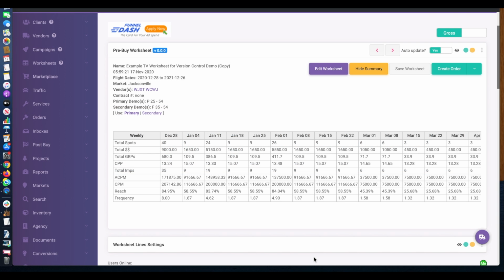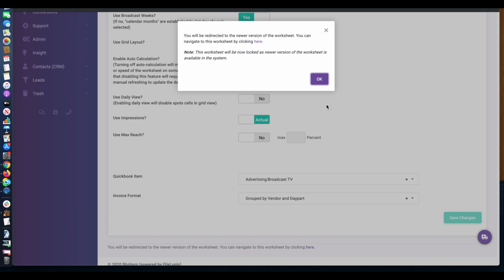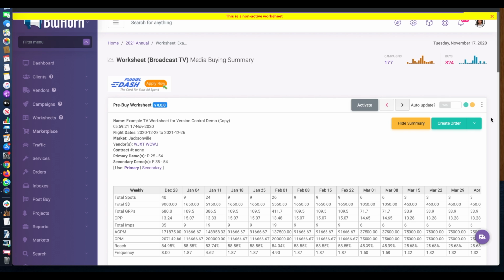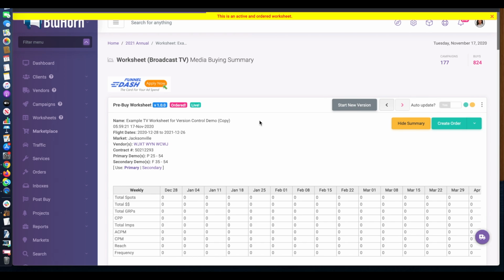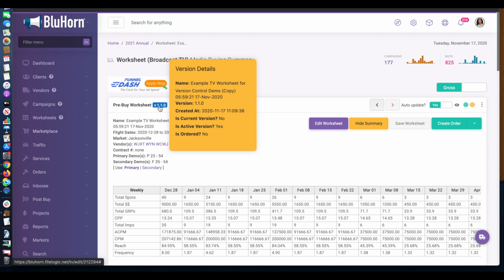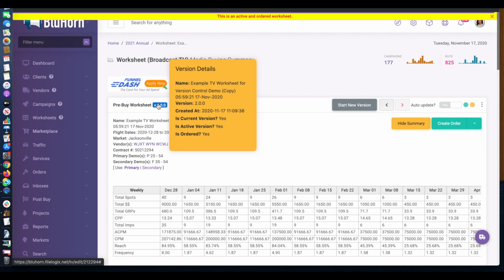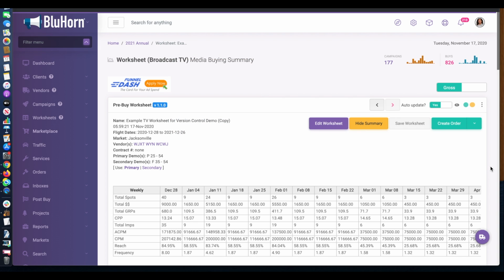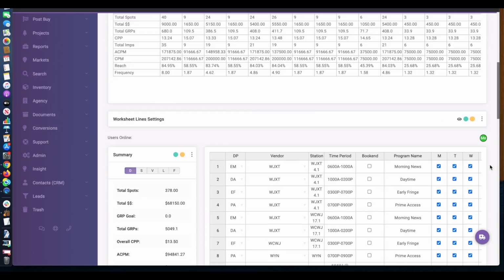How to Use Version History in BluHorn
BluHorn Media Buying and Planning software makes it easy for you to keep track of changes made while planning and buying media in the system. We offer a user-friendly platform that's quick and easy to navigate... use Version History to go "BACK IN TIME" in worksheets. Made a mistake? No problem, go back to a previous version of your worksheet... simply by activating it. Want to see what was ordered, we keep a copy in the system each time you send an order... reference those copies at any time.

Want to see more video tutorials like this one? Find more now (available 24/7, on demand)